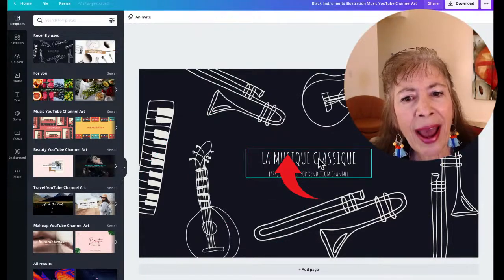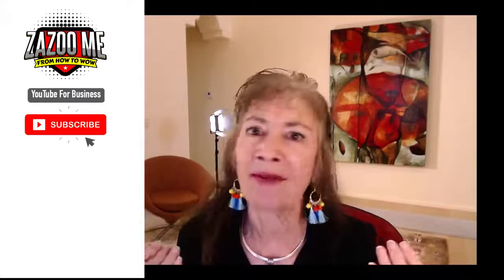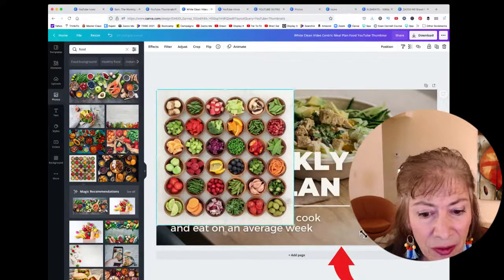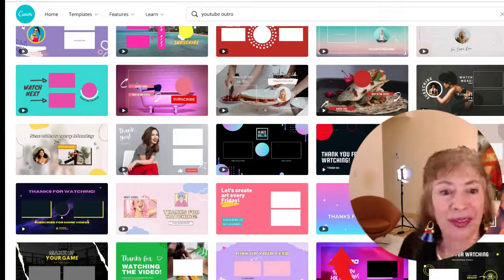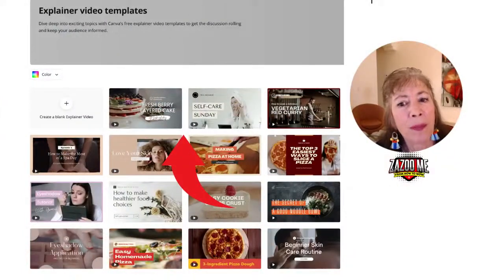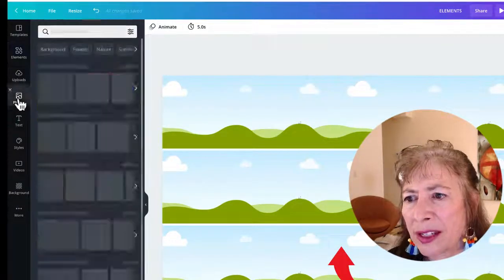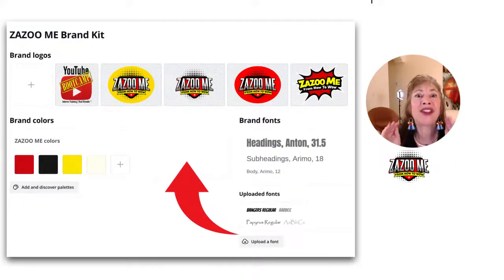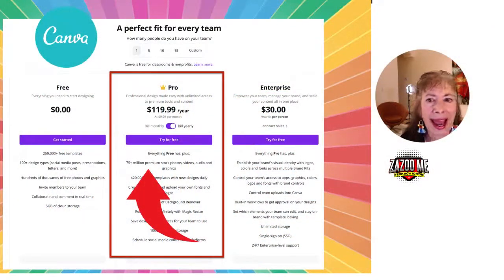10 Ways To Use Canva For Your YouTube Channel (and why I LOVE Canva!)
You'll see why I love using Canva for designing all types of useful images for my channel when you watch this video. It's even taken the place of Photoshop for most of my design work! How did that happen?  For starters, the basic version of Canva is FREE. That meant I was able to learn how it works without spending a dime. Although you never have to pay for it...

🔥Sheri is a Google Certified YouTube Channel Coach🏆
🎬Video Marketing | Video Strategy | Video Branding

🎬 CAMERA
When we Zoom or Ecamm we use:

AUKEY FHD Webcam
Apple iPad Pro for filming

🎬 MICROPHONE
iRigPre for Sennheiser Mic to iPad

we earn a bit from qualifying purchases.